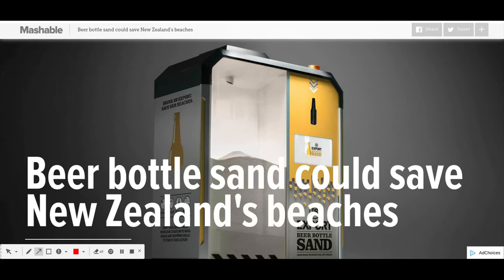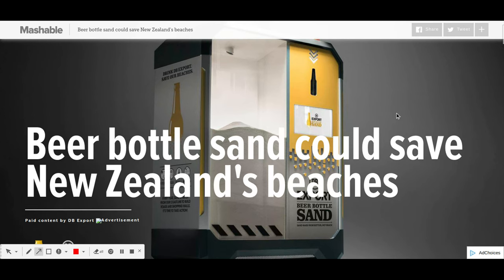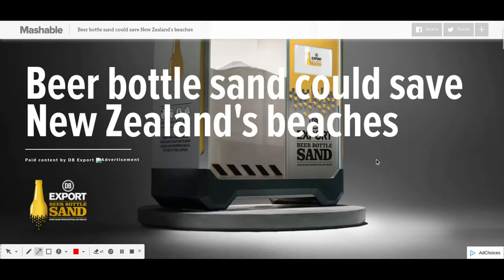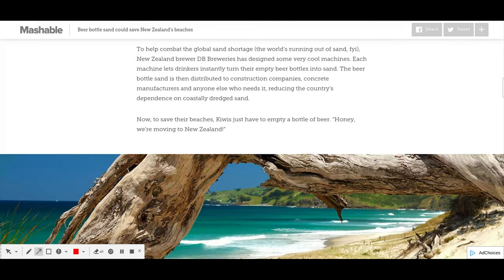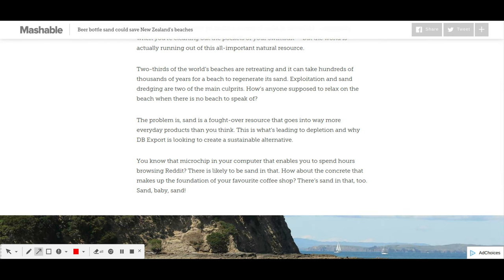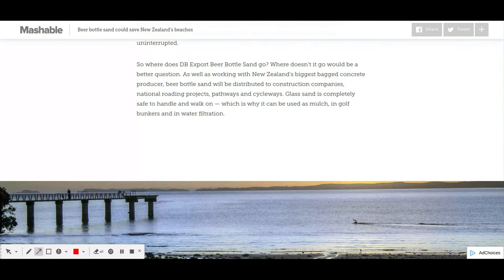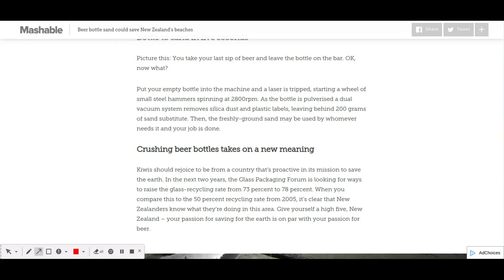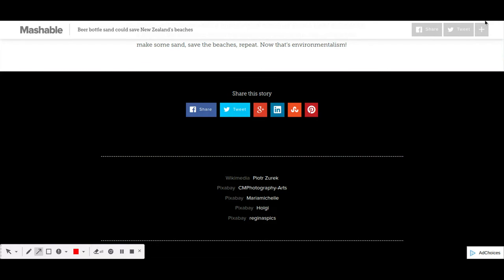Beer Bottle Sand - turn beer bottle into sand